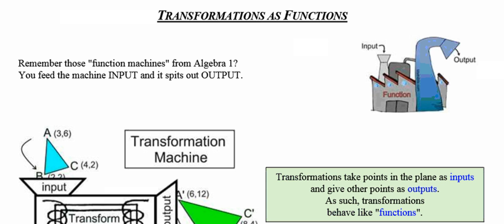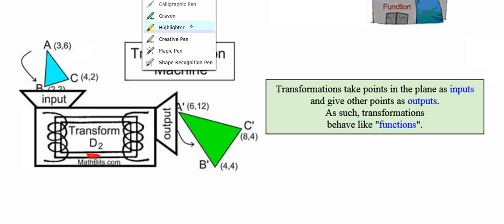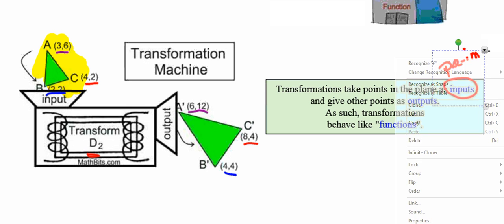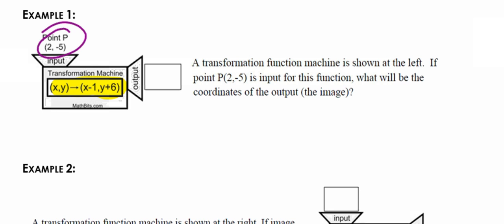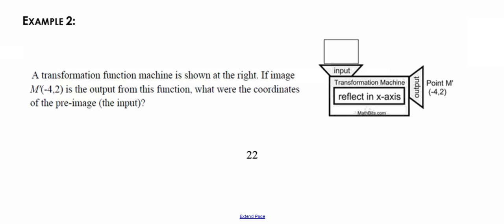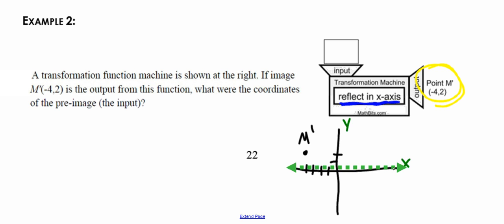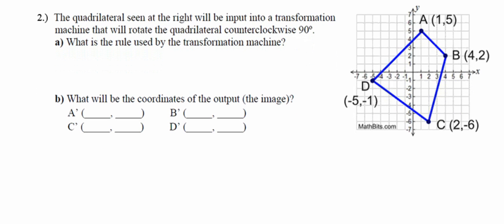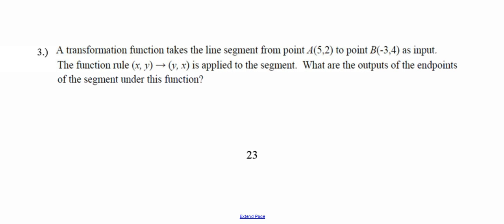p 22 23 Transformations as Functions